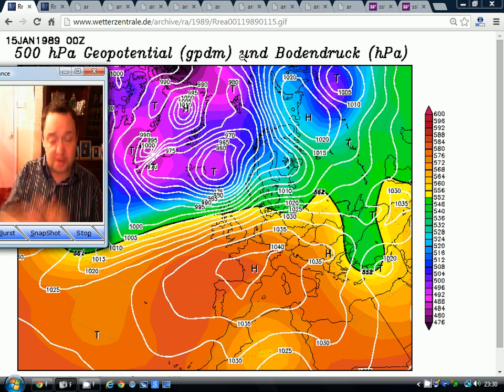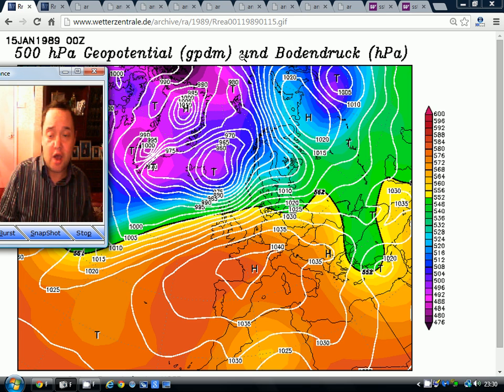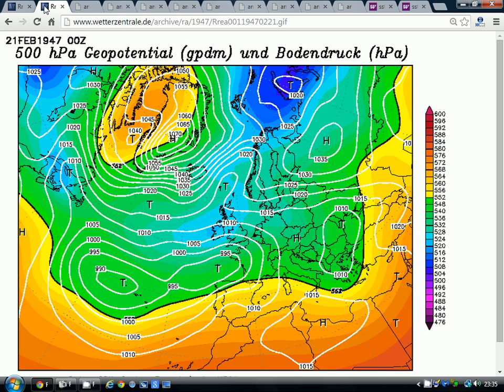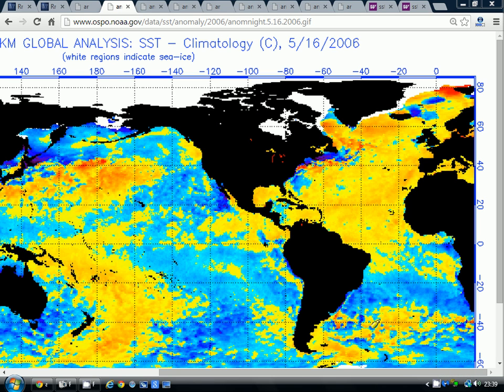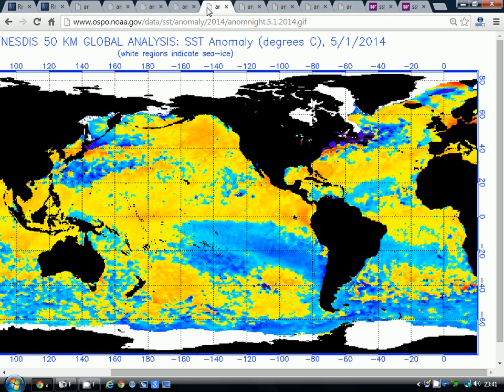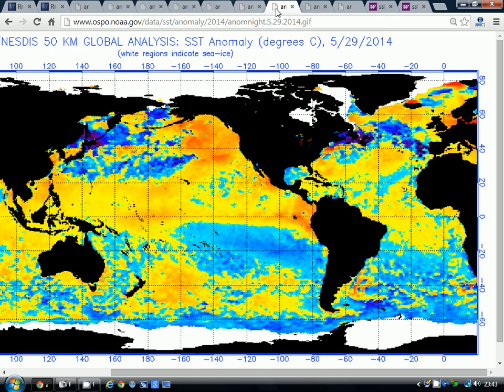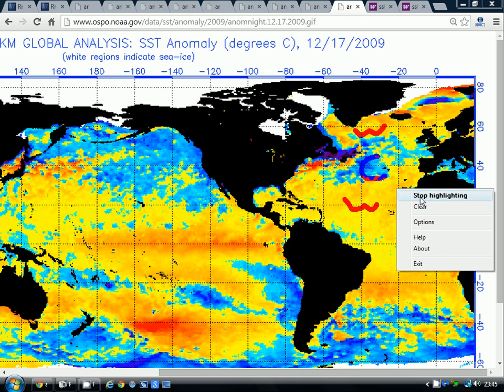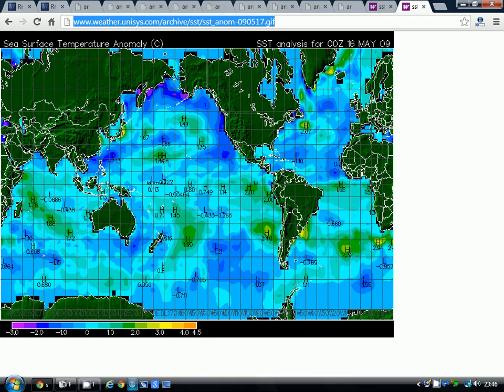Winter 2014/2015 NAO Forecast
A video presentation exploring the NAO (North Atlantic Oscillation) state for the Northern Hemisphere Winter of 2014/2015 based on sea surface temperature anomalies in the Atlantic during May 2014.